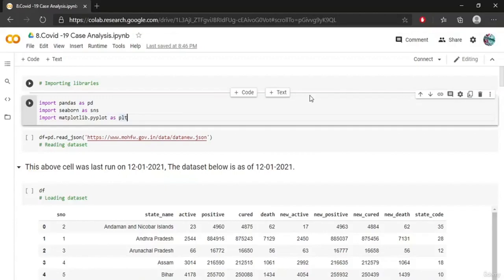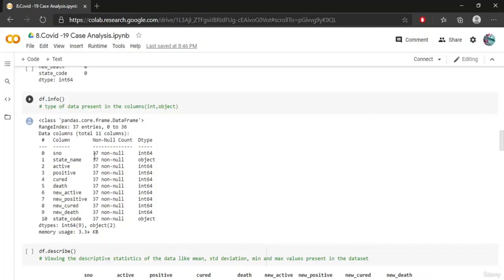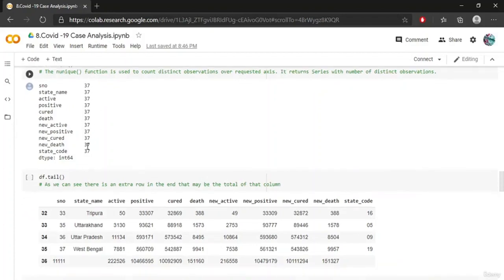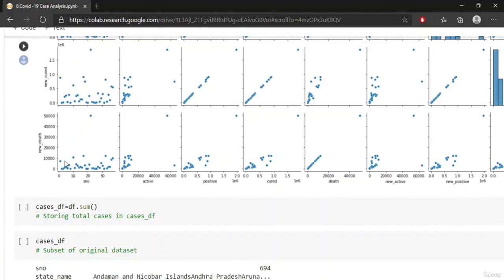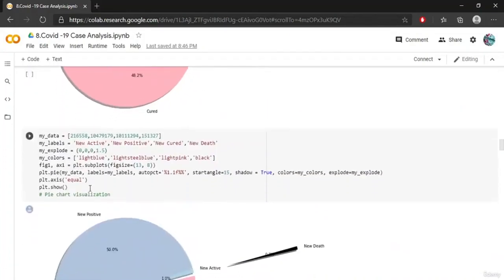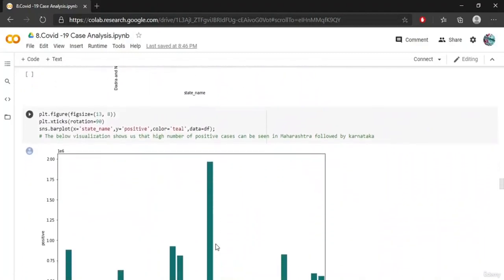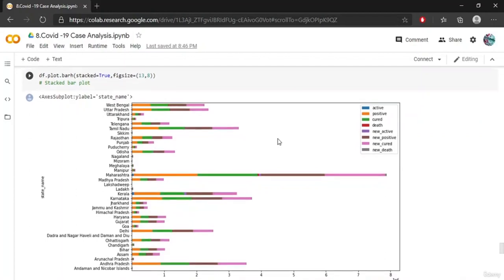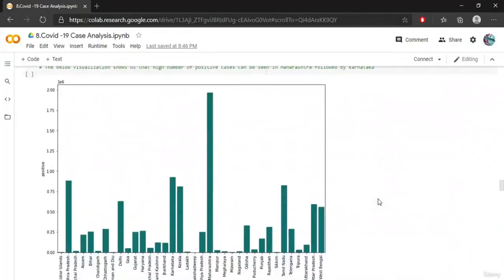59 Project 58 Covid 19 Case Analysis